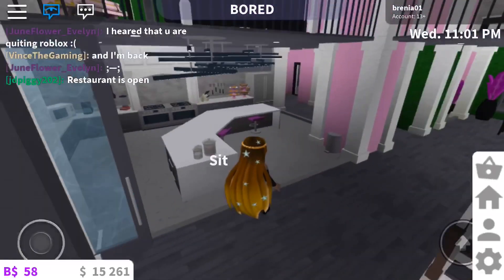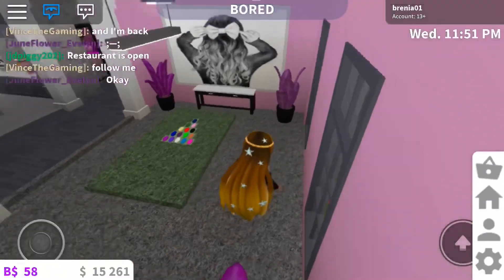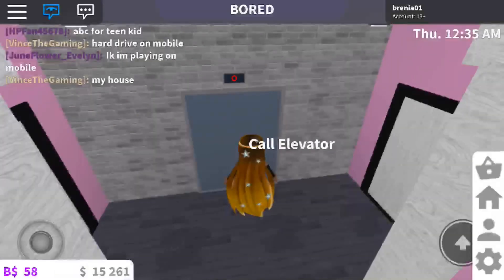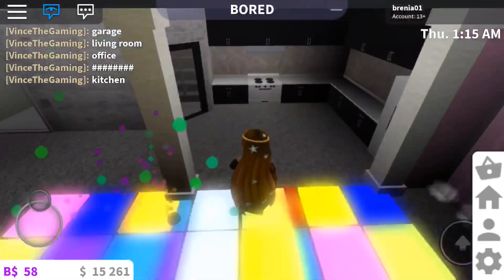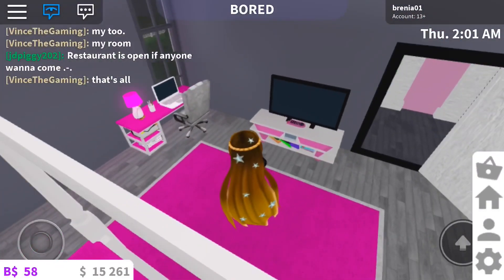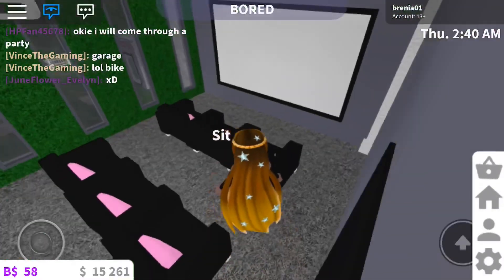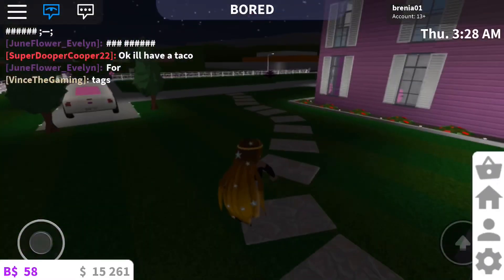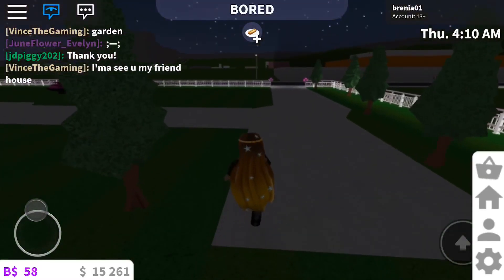My Friend Made Me A Bad Girls Mansion On Bloxburg!!!!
Heyy everyone my friend made me a Bad Girls Mansion from the television reality show called Bad Girls Club! Please let me know what you think about it and let me know what I should add or change in my mansion.